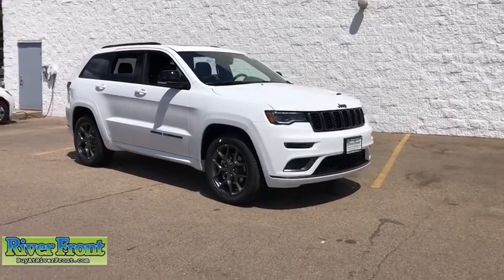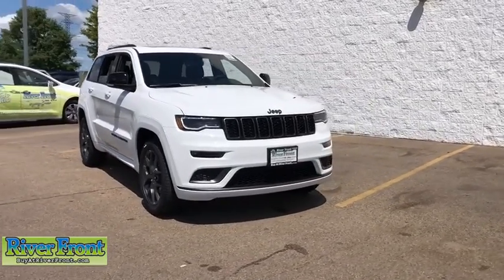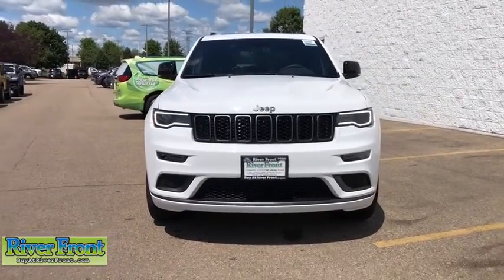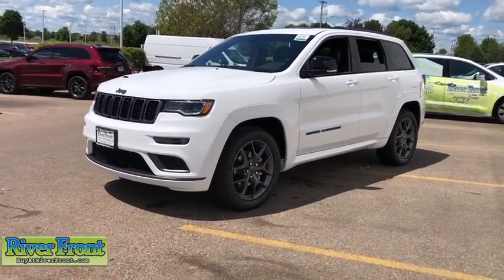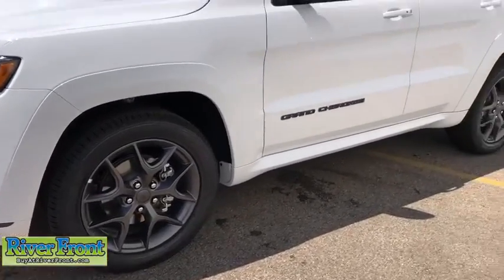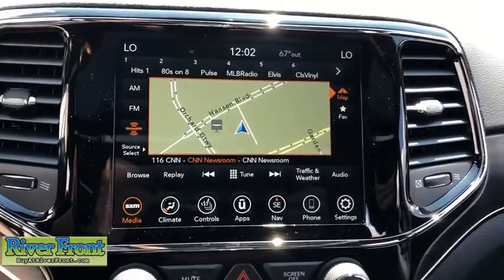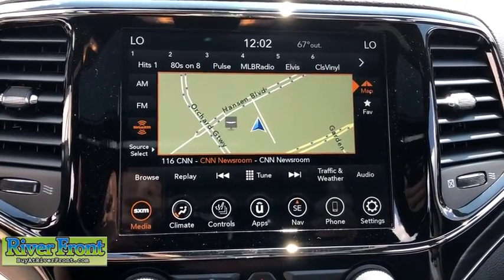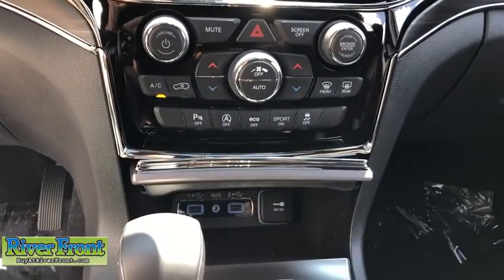2020 Jeep Grand Cherokee St. Charles, Aurora, Glendale Heights, Naperville, North Aurora, IL 20866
Bright White Clearcoat New 2020 Jeep Grand Cherokee available in North Aurora, Illinois at RiverFront CDJR. Servicing the St. Charles, Aurora, Glendale Heights, Naperville, IL area.
2020 Jeep Grand Cherokee Limited X - Stock#: 20866 - VIN#: 1C4RJFBG7LC409049

Bright White Clearcoat 2020 Jeep Grand Cherokee Limited X 4WD 8-Speed Automatic 3.6L V6 24V VVT 4WD.brbrOur mission is to earn the customer's loyalty by delivering sales and services experiences with high quality, excellent value, integrity and enthusiasm. We function as a team, work ethically and focus on meeting and striving to exceed the expectations of our customers. Recent Arrival!brbrbrWe are open and ready to assist in your vehicle purchase!